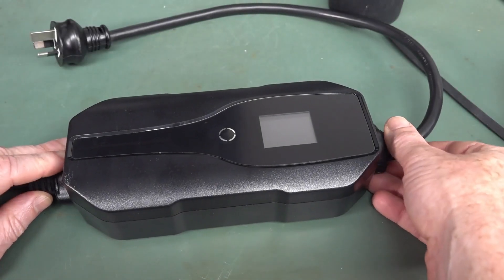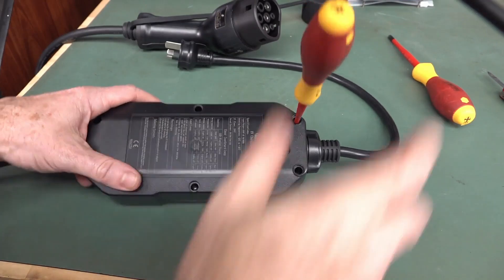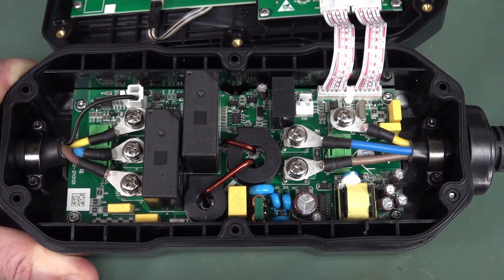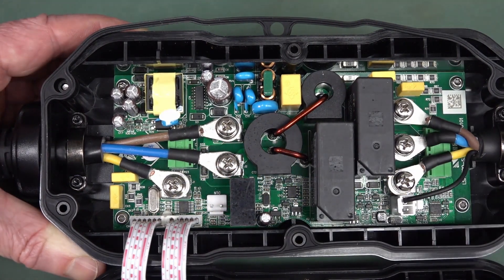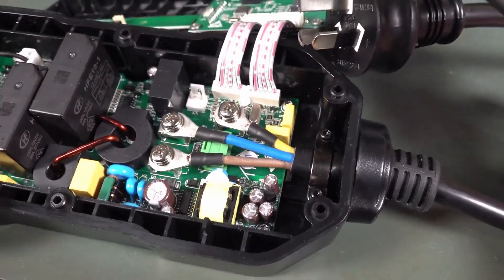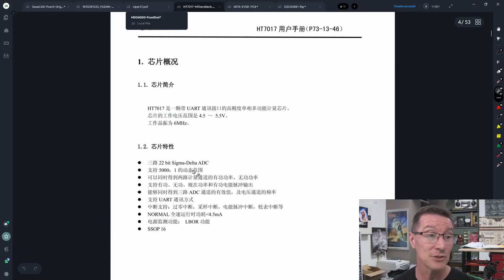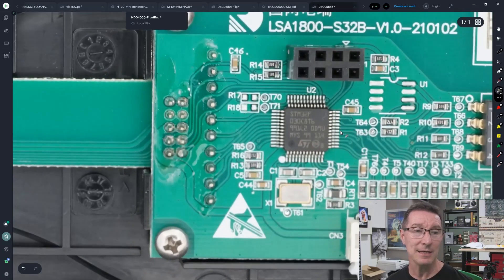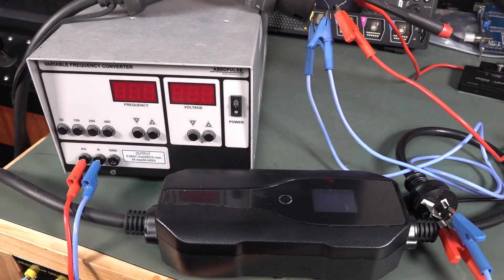EEVblog 1507 - Mida: A surprisingly good cheap portable Electric Car EVSE Charger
Teardown of the cheapest portable electric car charger EVSE available in Australia, the 15A Mida Type 2 portable electric car charger.